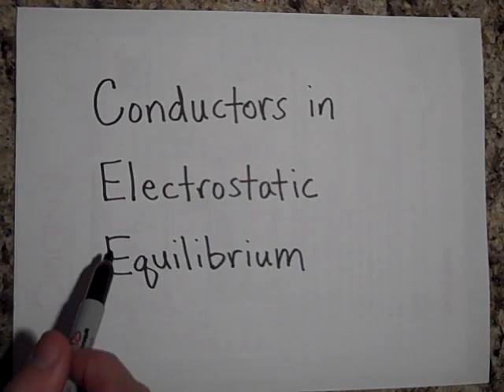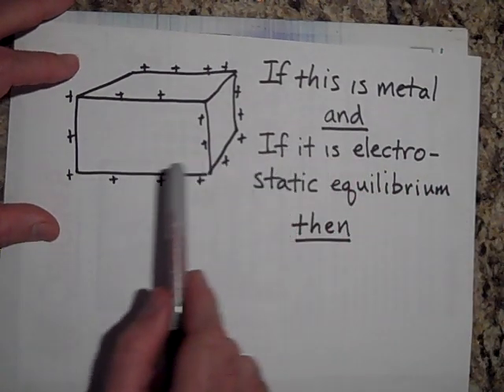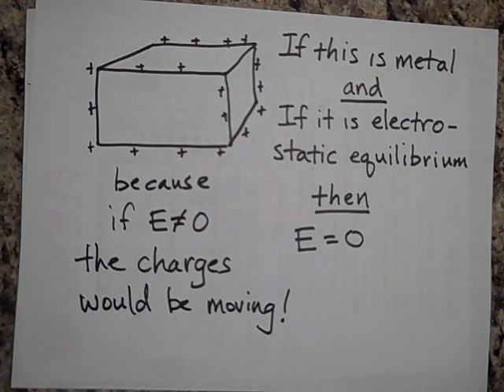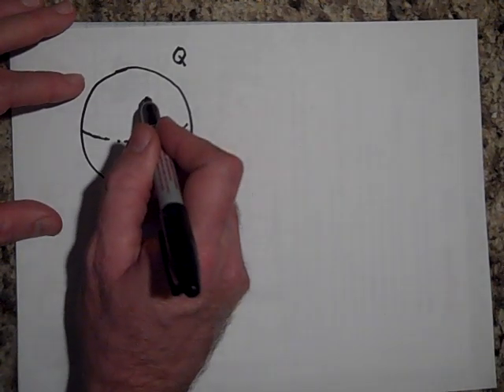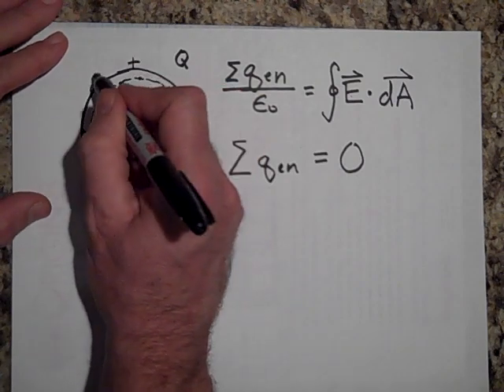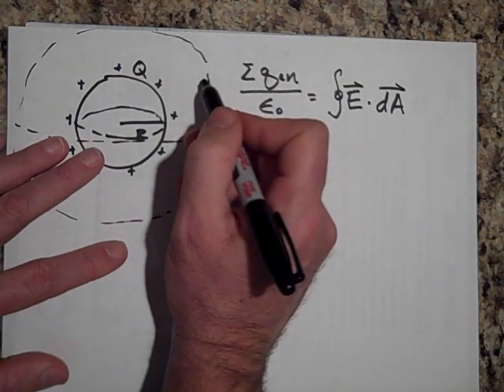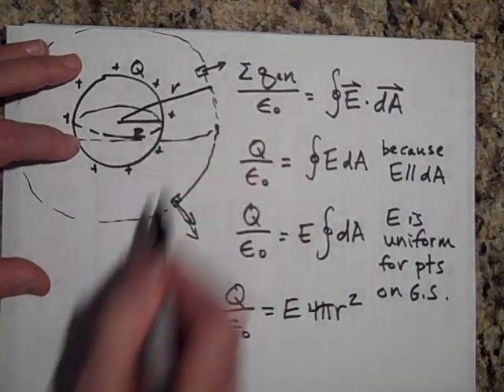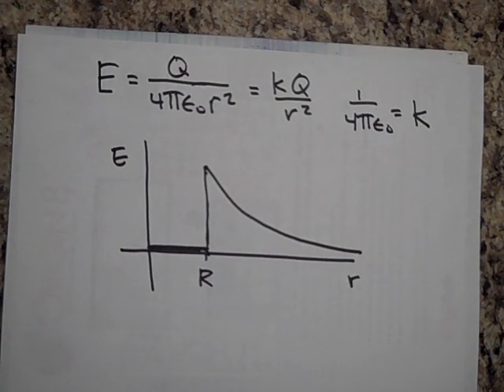Conductors in Electrostatic Equilibrium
Introduces some properties of conductors in electrostatic equilibrium.  For a complete index of these videos